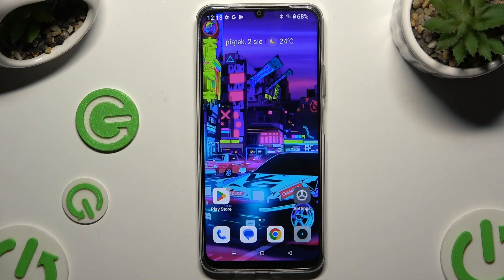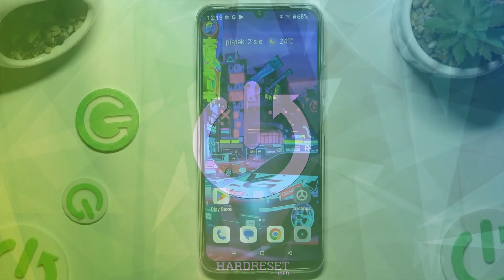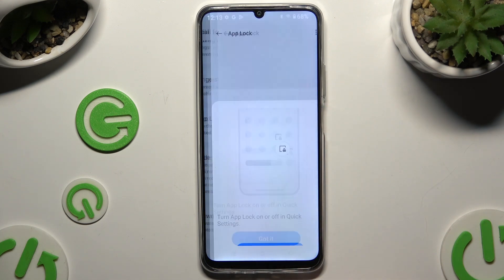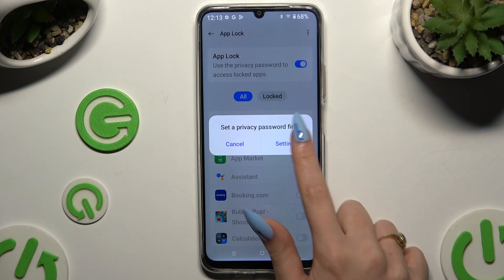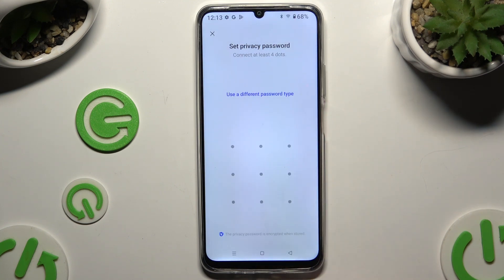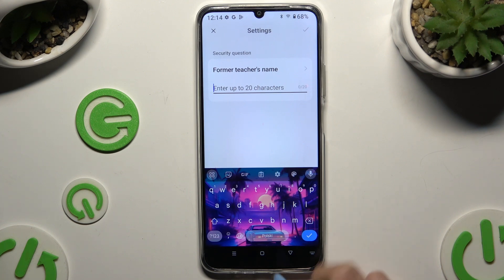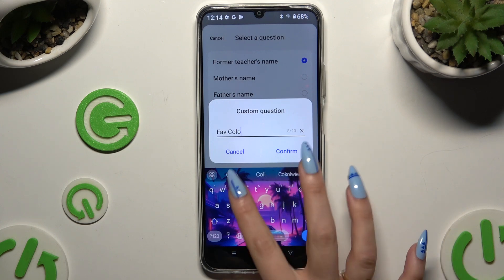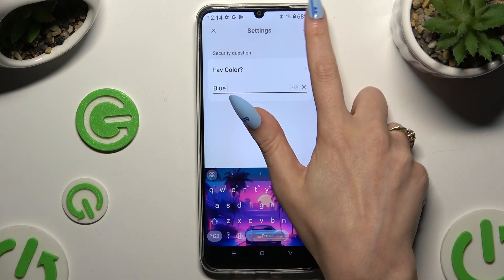REALME C61 - How to Lock Apps with App Lock | Enhance Privacy for Apps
Hello everyone! Enhancing the privacy of your apps on the Realme C61 is simple with the App Lock feature. This guide will show you how to lock individual apps, ensuring that your sensitive information is protected and only accessible by you. Keep your personal data secure and enjoy peace of mind knowing that your apps are private.

How to secure apps with App Lock in Realme C61?
How to enhance app privacy in Realme C61 Smartphone?
How to lock individual apps in Realme C61 Phone?